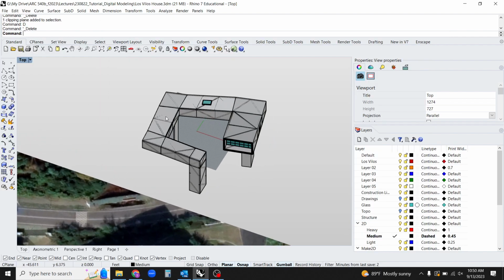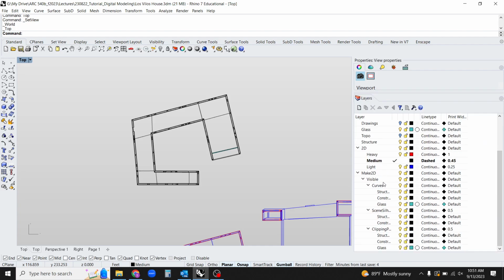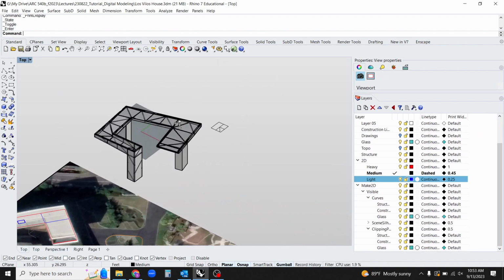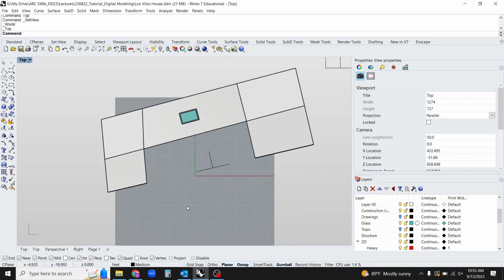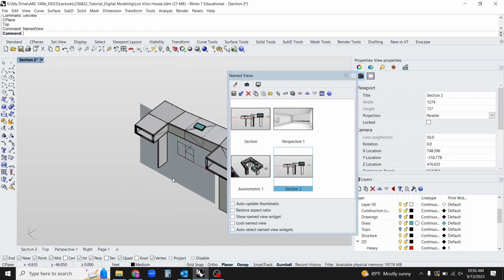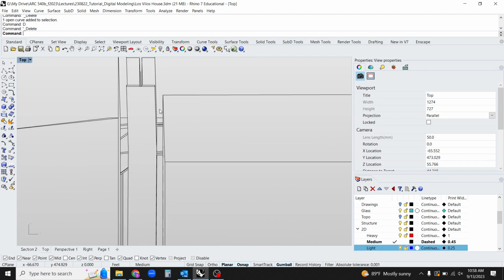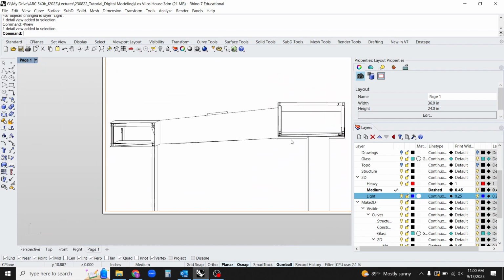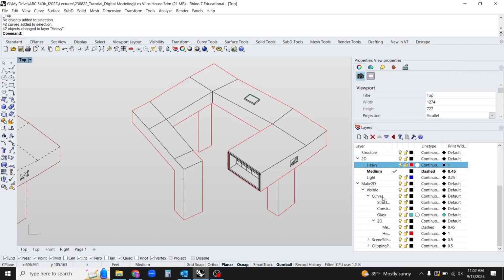Rhino Make2d Plan Section & Axonometric